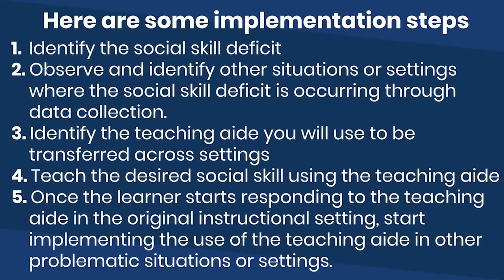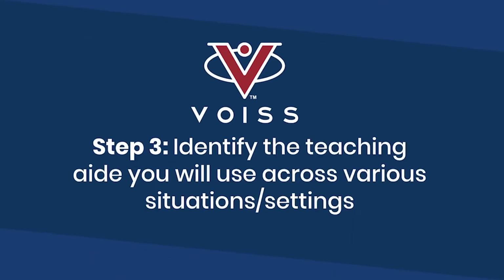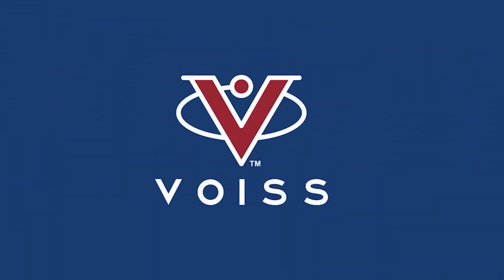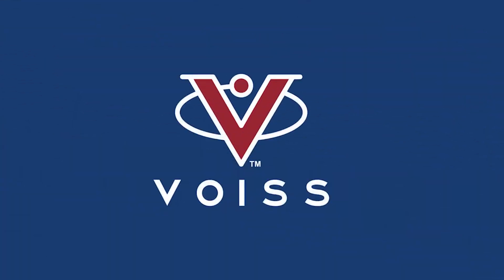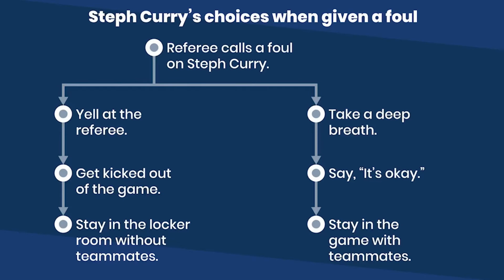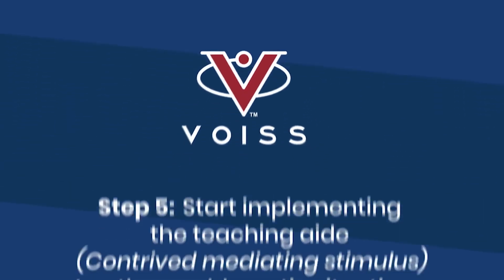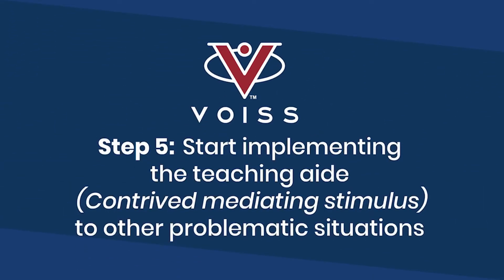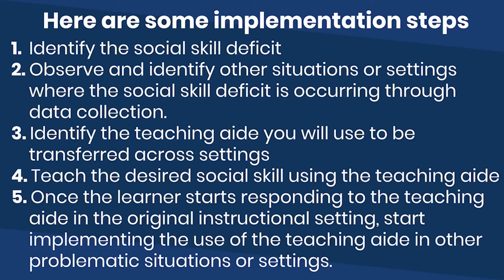Contrived Mediating Stimulus Modeled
VOISS Advisor was developed to support teachers with implementing social strategies in the classroom. VOISS is an immersive virtual reality environment where students can learn specific social skills. This video models how to use contrived mediating stimulus with middle school students who struggle with social skills.